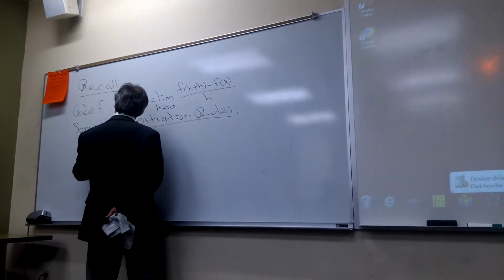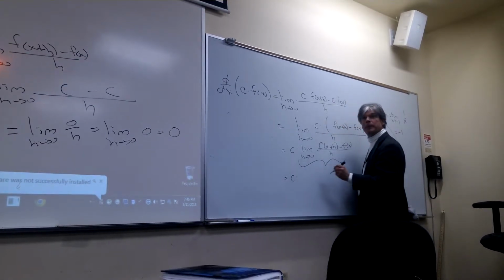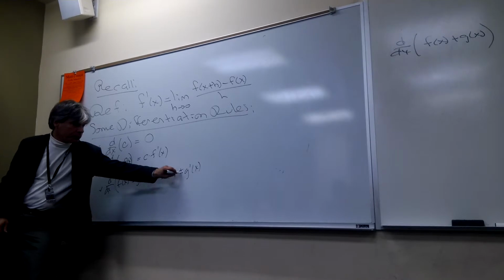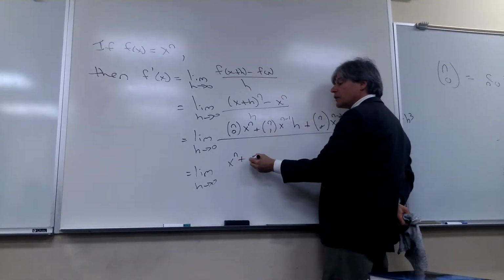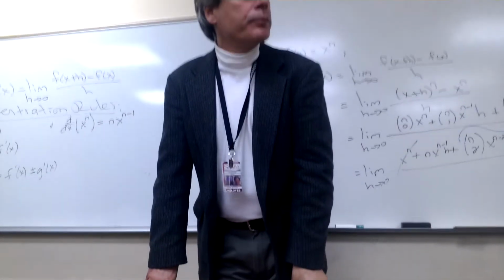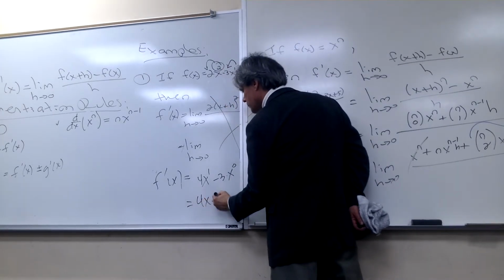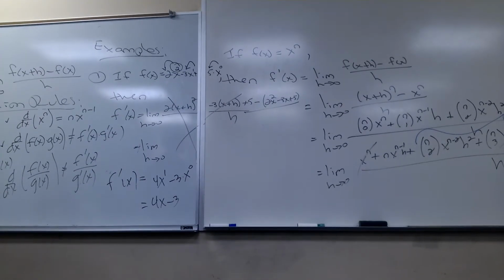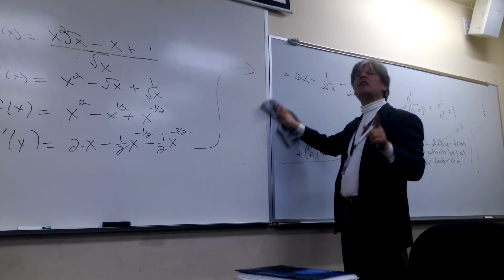math 30 3.2 part 1